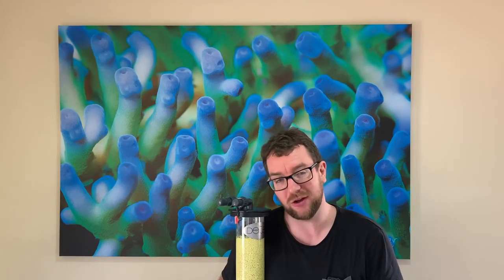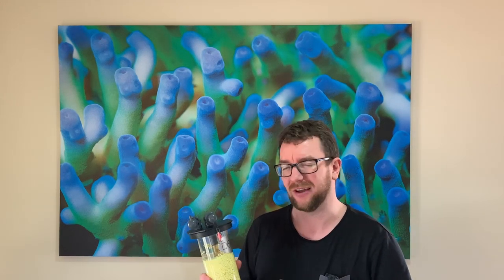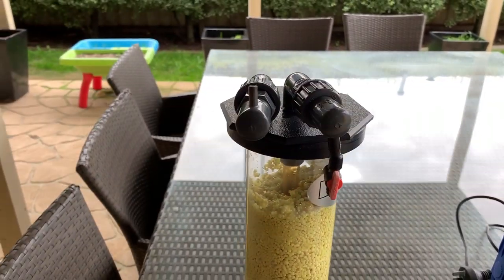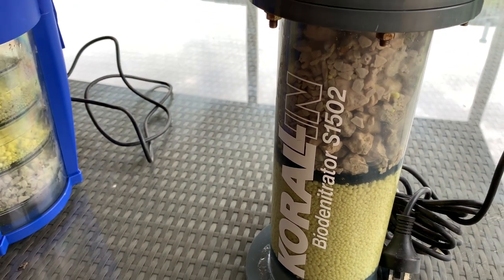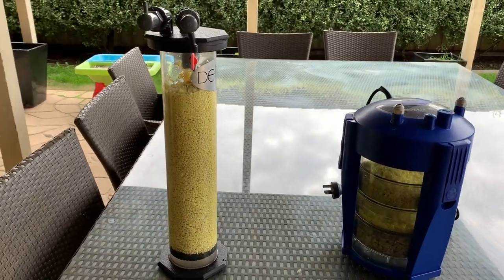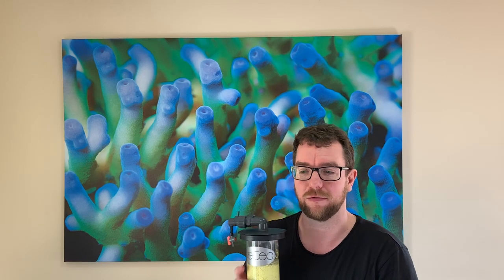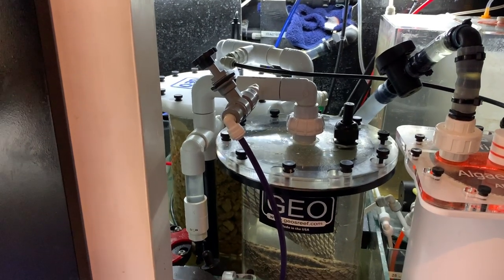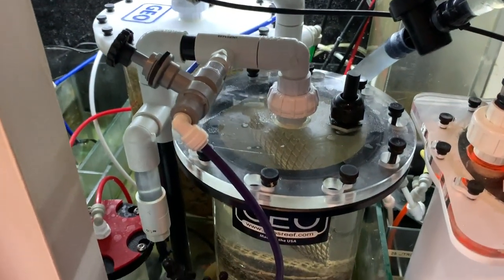Using a Sulphur Reactor for Nitrates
What do I use to manage Nitrates in my main display? Sulphur of course! The old-school technique that still works a charm but seems to have been forgotten over time.

In this video I'll cover different types of reactors, how to setup, how to tune and what to watch out for should it go wrong :P